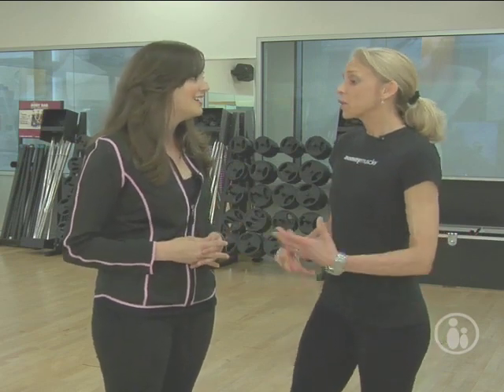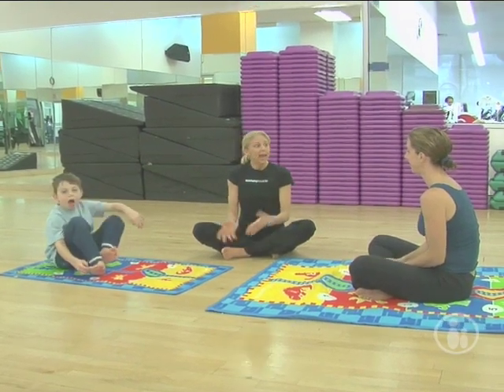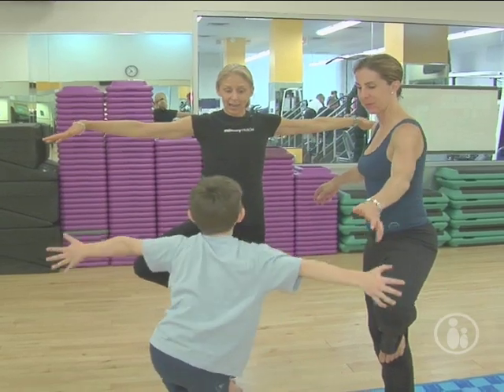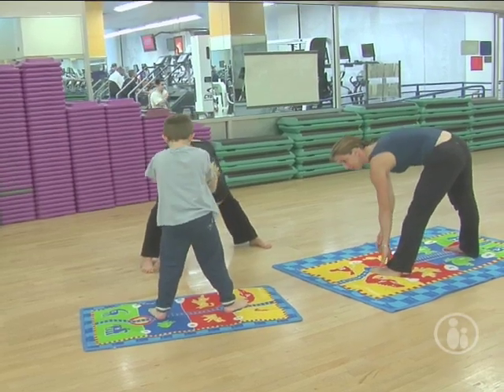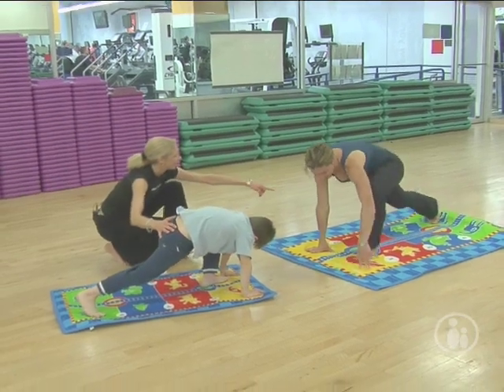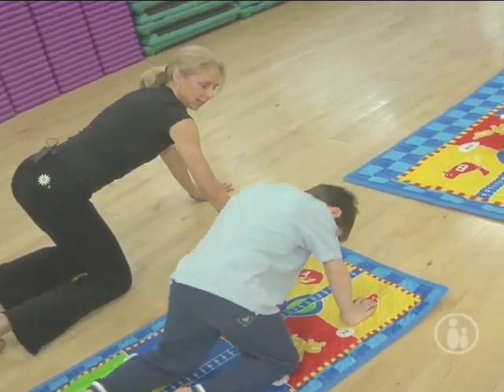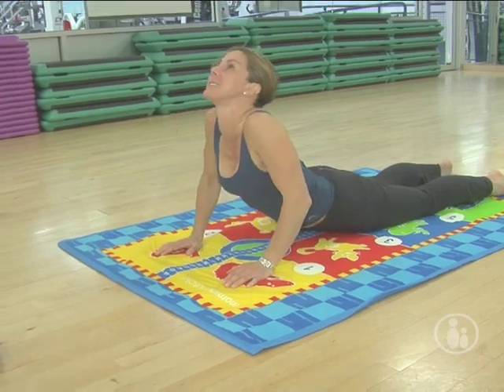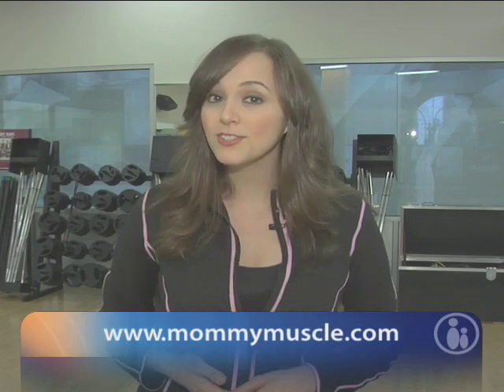Mom & Child Yoga | Parents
Get strong, flexible and focused  all while spending time with your little one!  Mommy Muscles Mom n Tot Yoga makes yoga fun for you & your child.  Parents TVs Anne Ebeling visits fitness expert, Mary Beth Knight, to check out some poses.